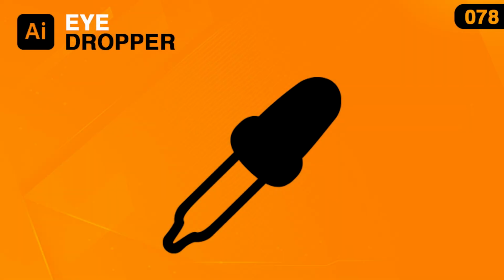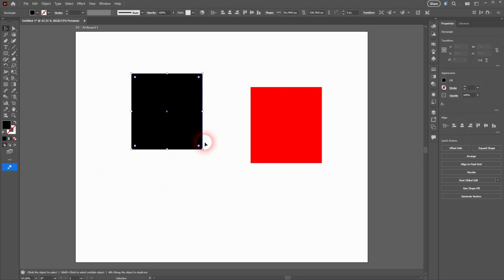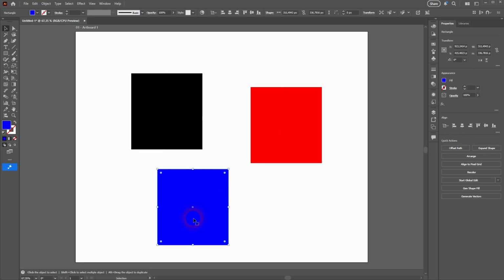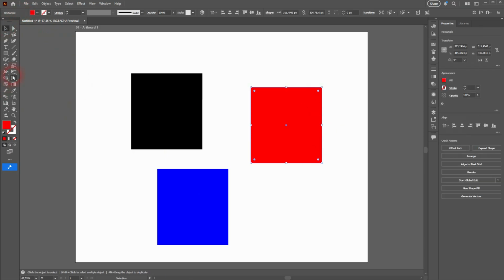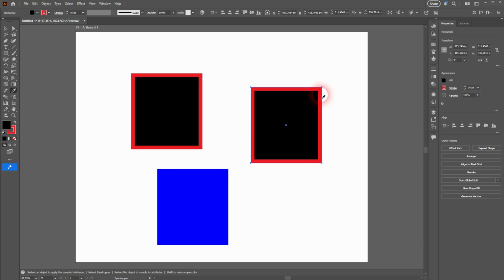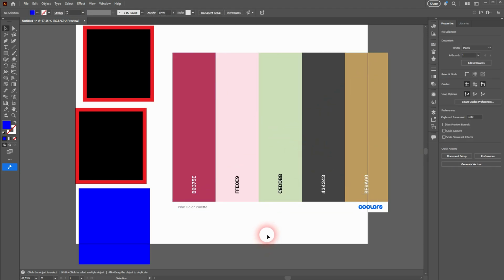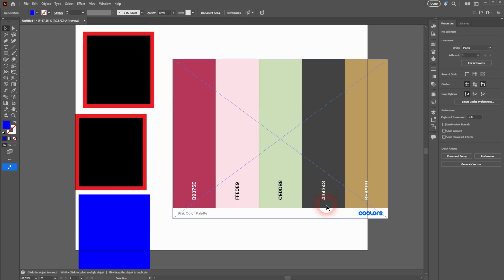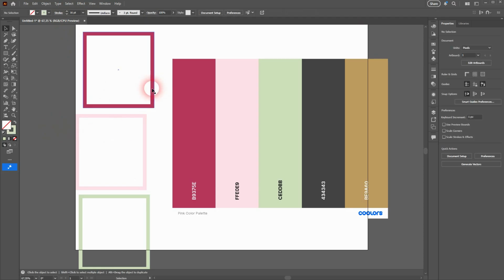Eye Dropper Tool in Illustrator Basics Explained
Learn Adobe Illustrator in 365 days - day 78: In this tutorial I'll show you the basics of the Eye Dropper tool in Adobe Illustrator.